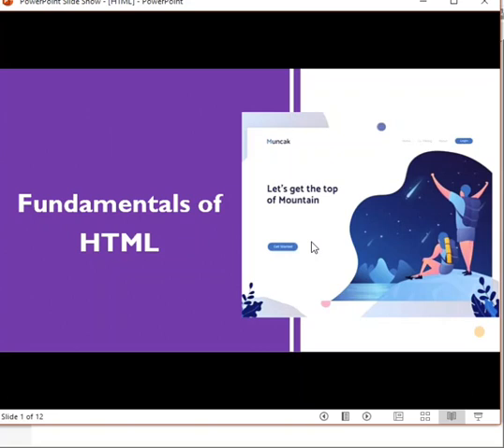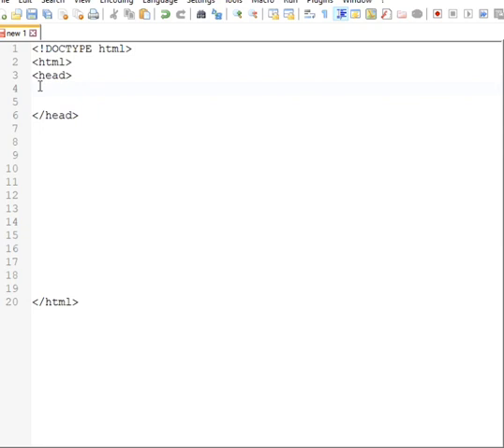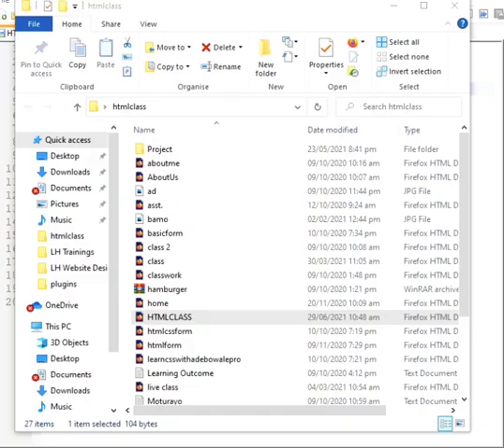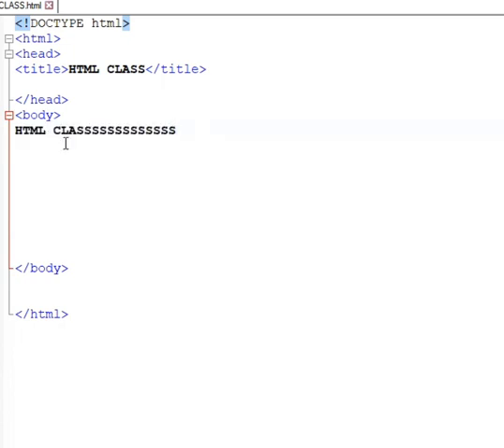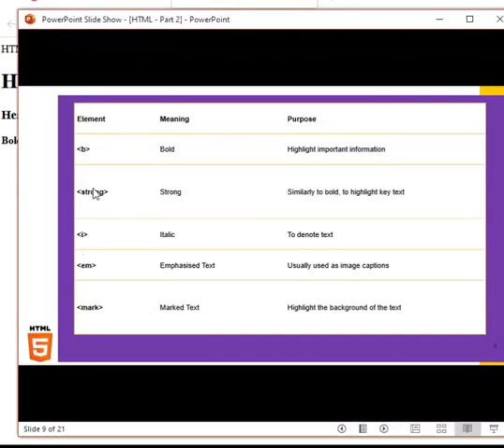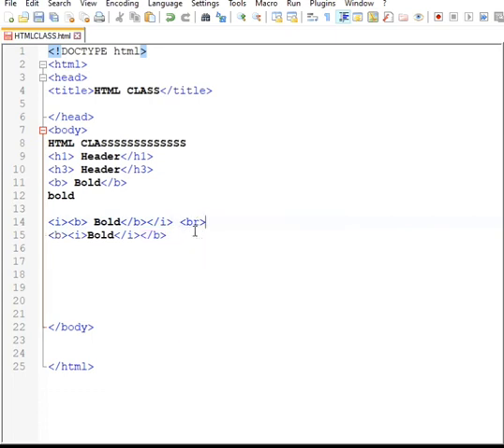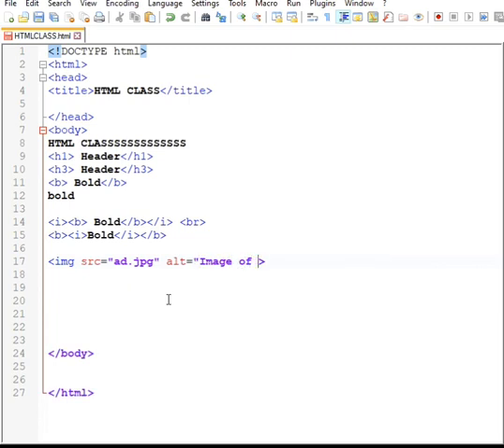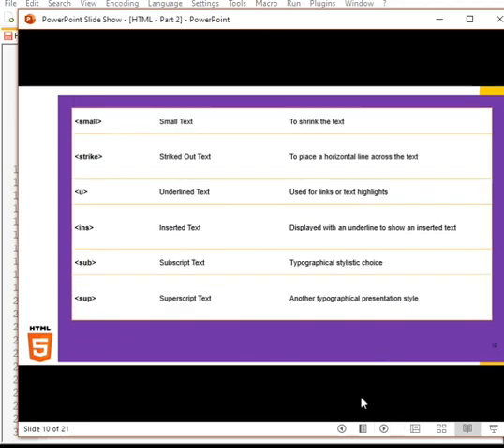HTML Practical - 1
HTML is the language in which most websites are written. HTML is used to create pages and make them functional.